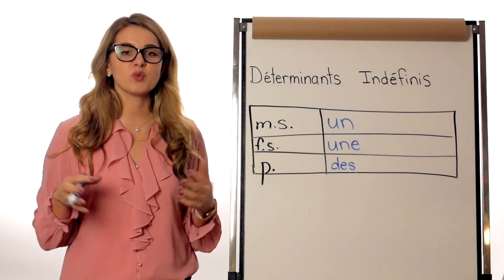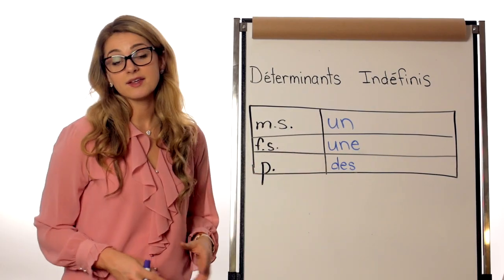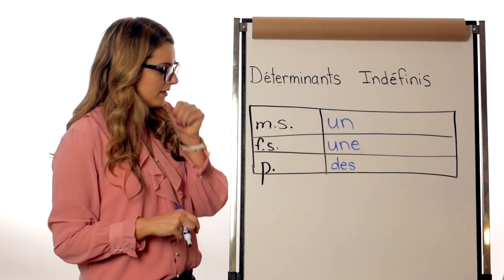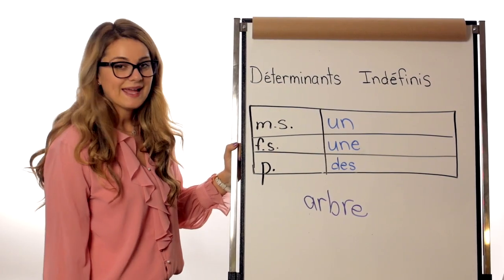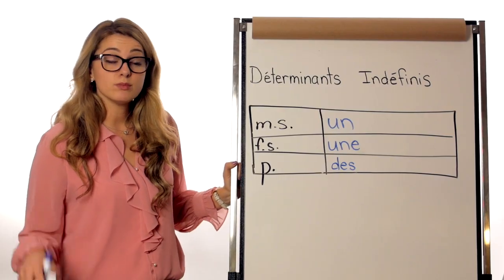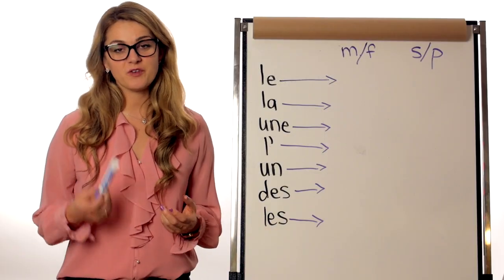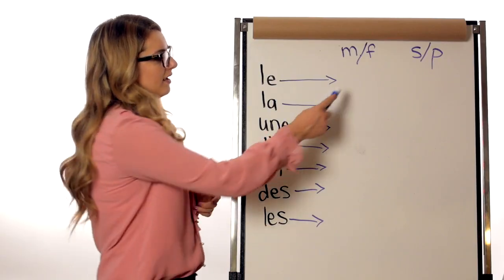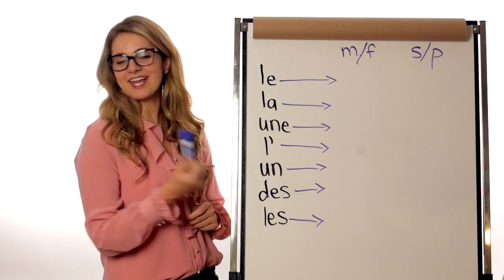5 Déterminant Indéfinis